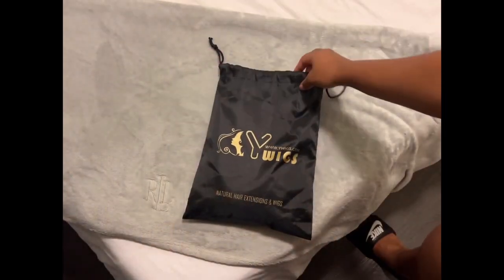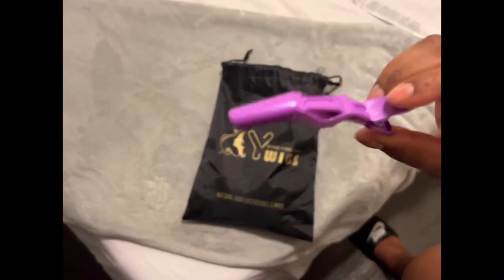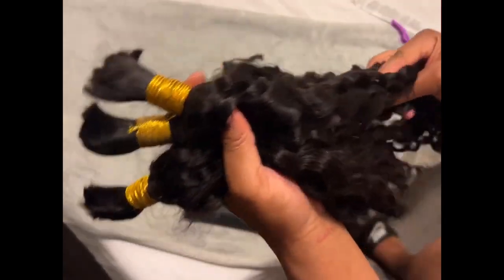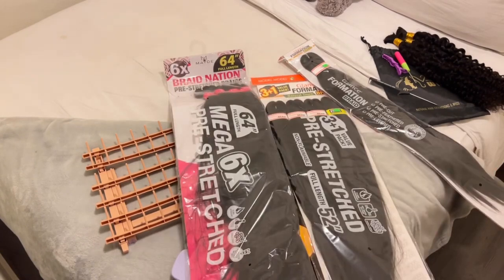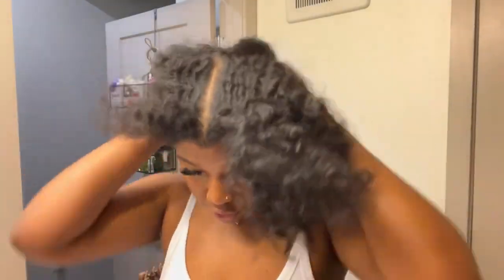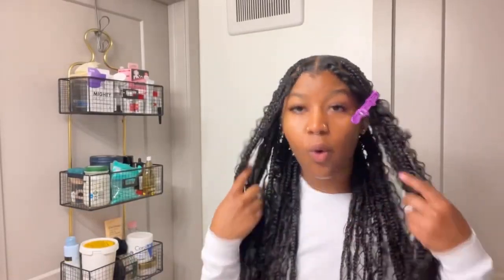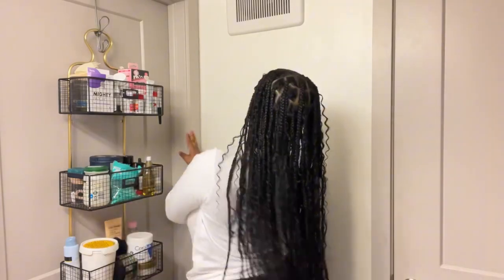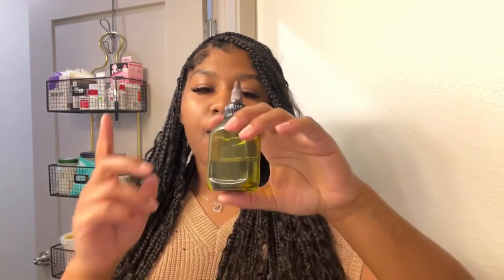Knotless Goddess Box Braids | Beginner-Friendly DIY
Learn how to create beautiful Knotless Goddess Box Braids with this beginner-friendly DIY tutorial featuring Ywigs hair extensions. Perfect for protective styling and achieving a stunning, natural look. Follow along for step-by-step instructions and tips for flawless braids!